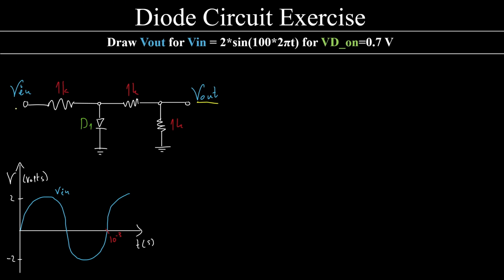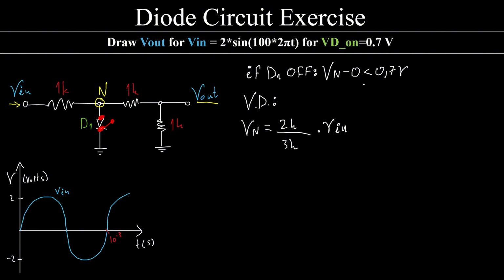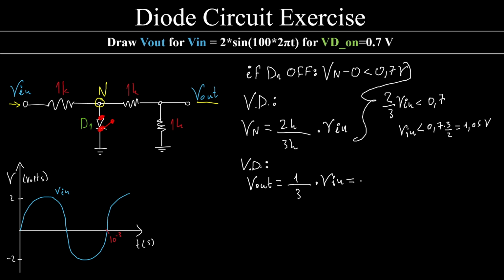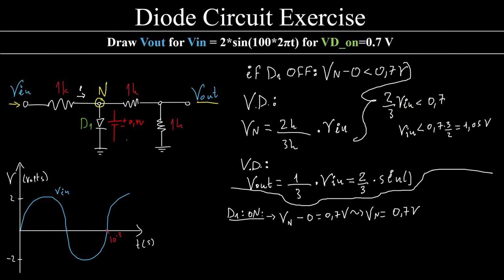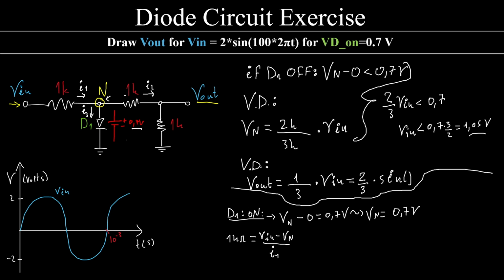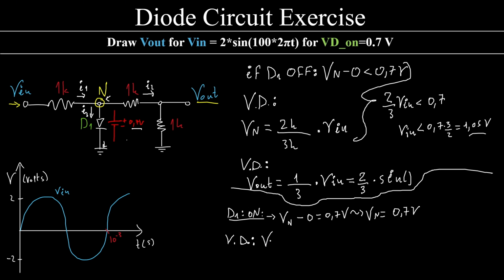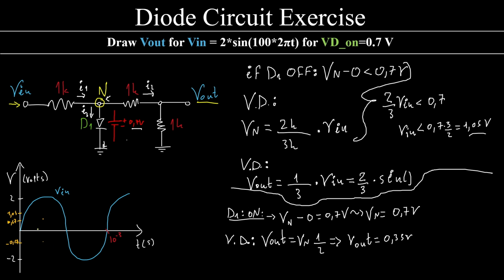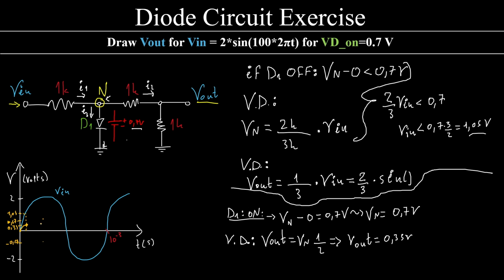How to Solve Diode Circuits, Draw Output Diagram for input Sine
We analyze a one-diode network with a resistor feeding the diode’s anode node, a two-resistor divider to ground where V_out is taken between the resistors, and the diode connected from that anode node to ground. Using the constant-voltage model (V_D ≈ 0.7 V), we treat the problem piecewise: first replace the diode with an open (OFF) and find how the anode node scales with the input sine via a simple linear network; then check if the anode exceeds V_D. If it does, the diode turns ON and clamps the anode near V_D, creating a half-wave rectifier–like behavior where positive peaks above a threshold are cut, while all negative excursions pass through the divider unaltered (no conduction for negative voltages).

The final waveform is a “positive-clipped” sine: negative half-cycles (and small positive ones) scale normally through the divider, while larger positive portions are limited to V_out,clip. We conclude by sketching the time-domain output and explaining how to read the V_out vs V_in transfer from these two operating regions, emphasizing that the voltage-divider concept is the key to fast, exam-style solution

0:00 Diode OFF
3:51 Diode ON
9:28 Draw Output Diagram